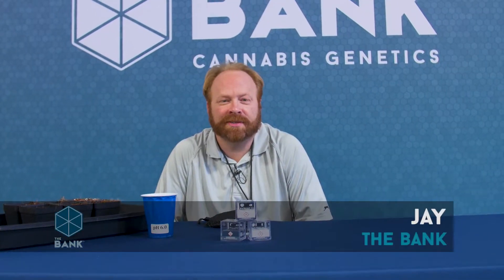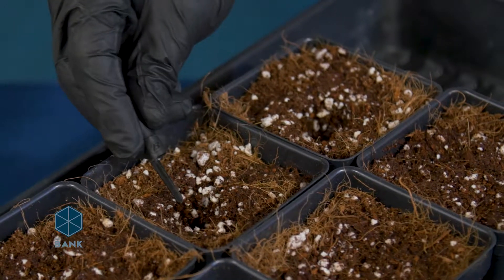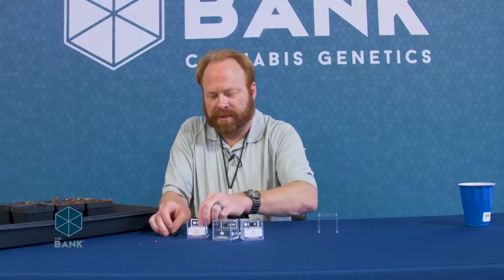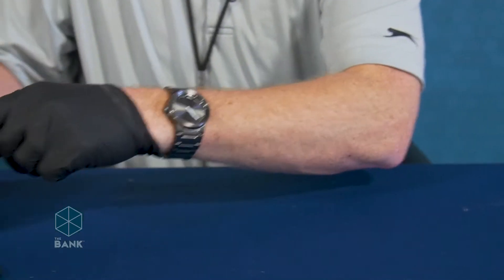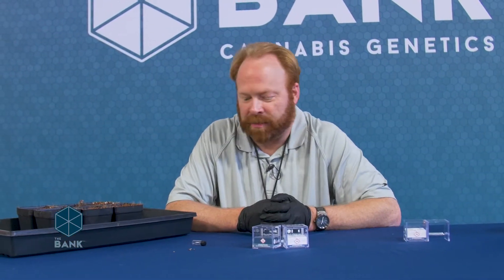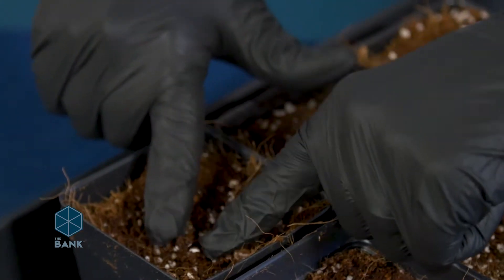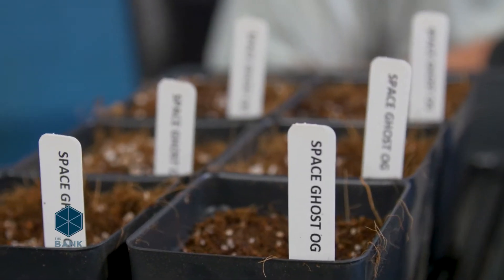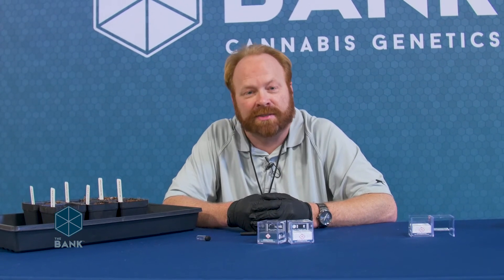The Bank Seeds of Knowledge: Planting Seeds in Soil or Soilless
Jay covers all the bases in a video about planting seeds in soil or even without it!